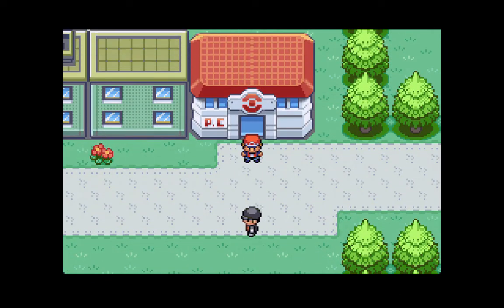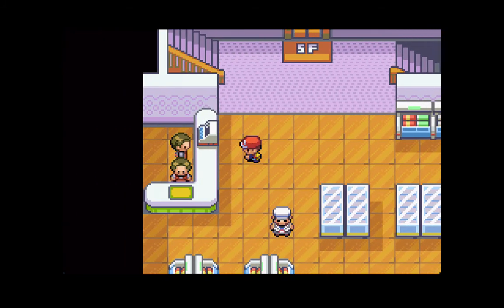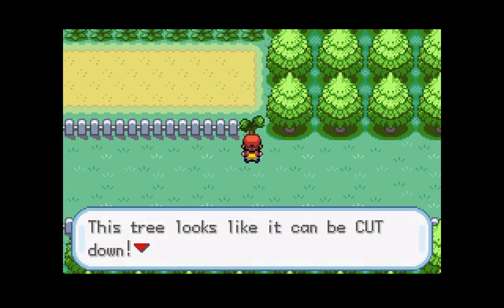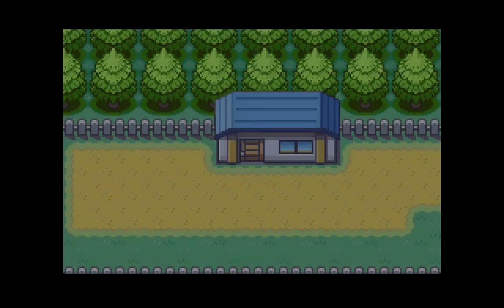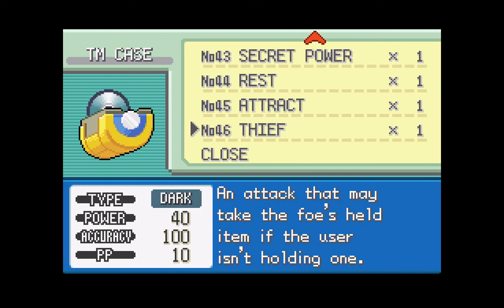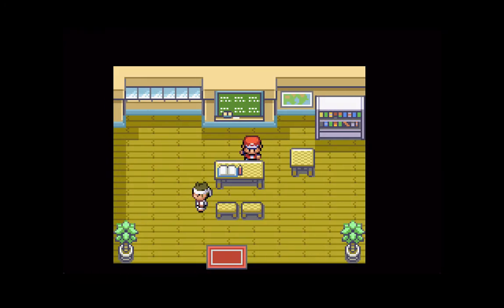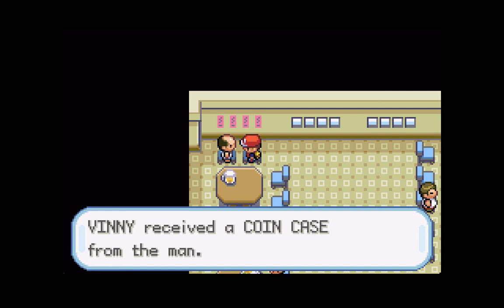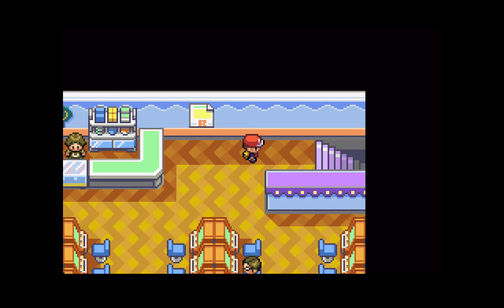Pokemon Fire Red LP W/ Original151 Episode 15 - Celadon City Shenanigans